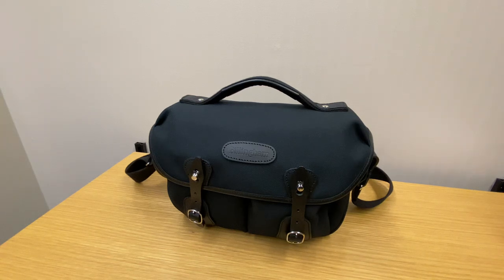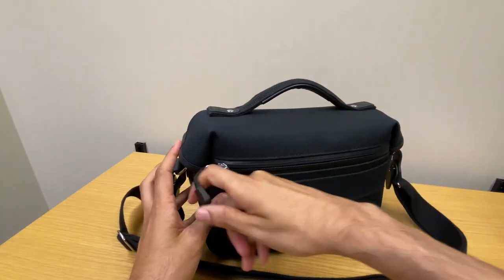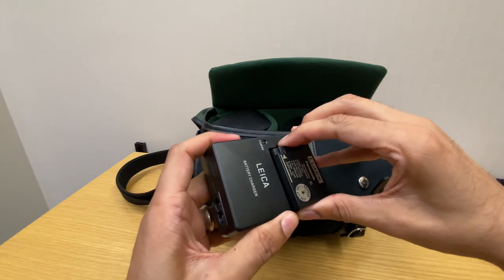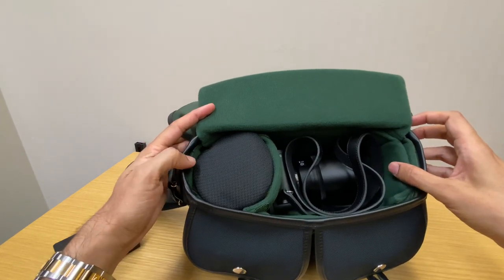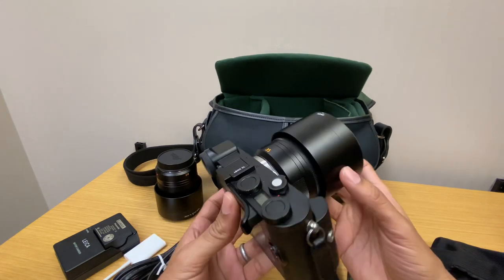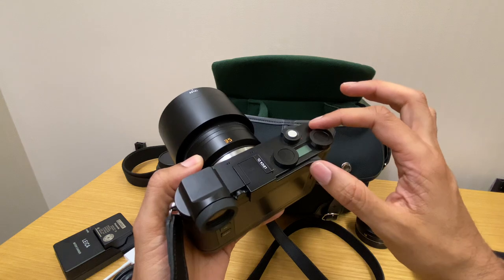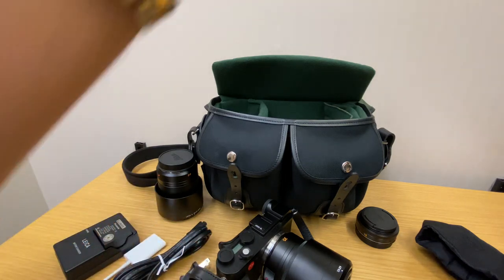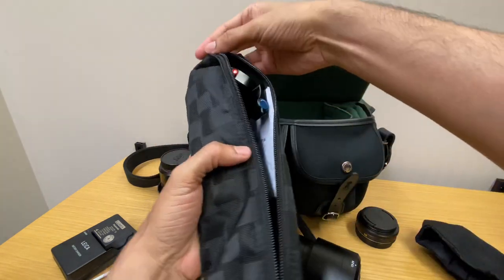Leica CL Accessories and Billingham Hadley Pro Small Camera Bag